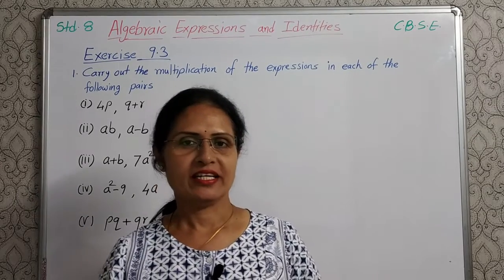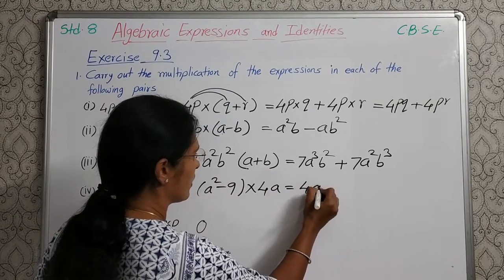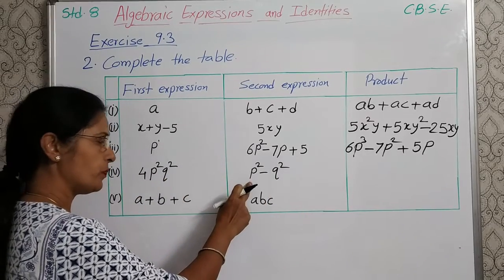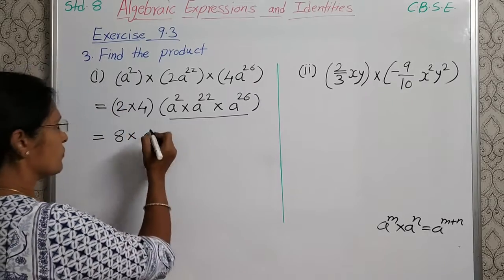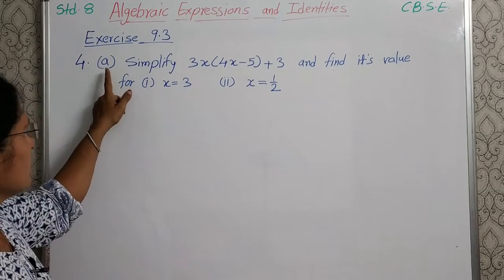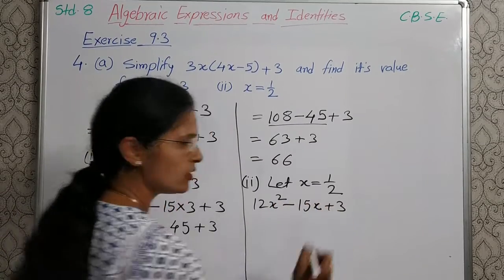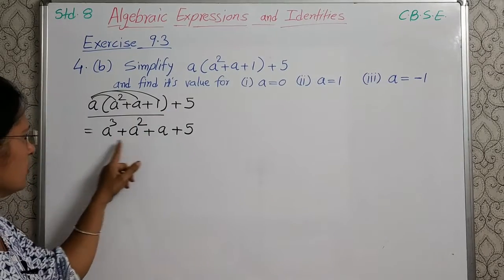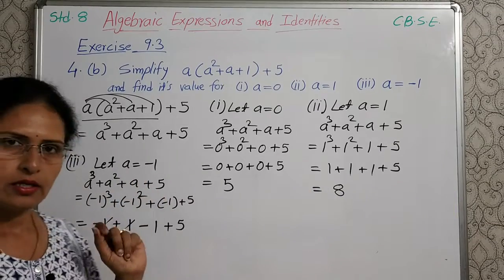NCERT| Algebraic Expressions & Identities| Exercise 9.3 | CBSE| 8th Std.| Chapter 9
In this video we will see NCERT 8th Std. 9th chapter Algebraic Expressions & Identities Exercise 9.3 Question 1 to Question 4